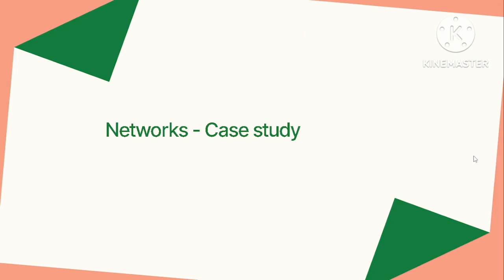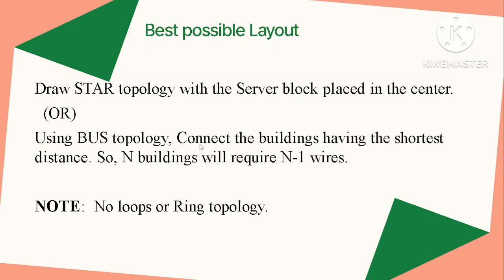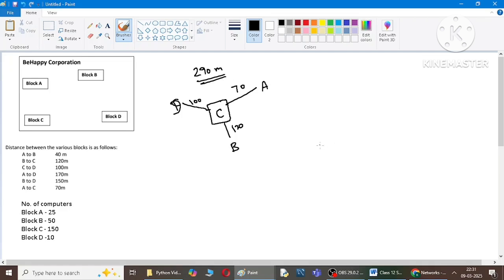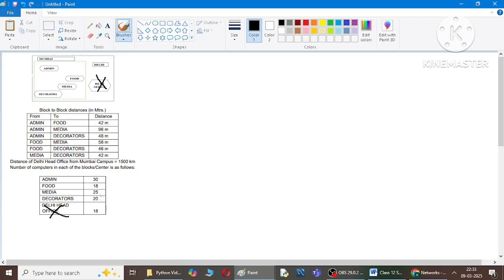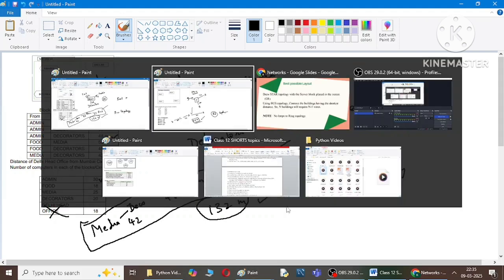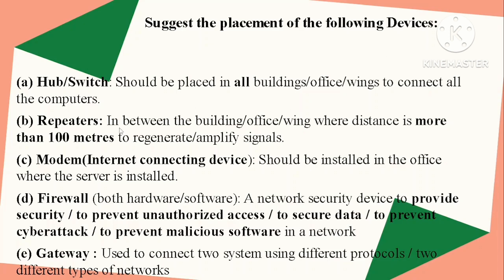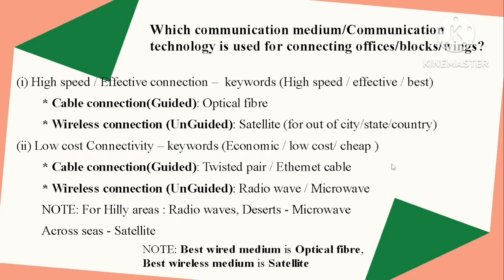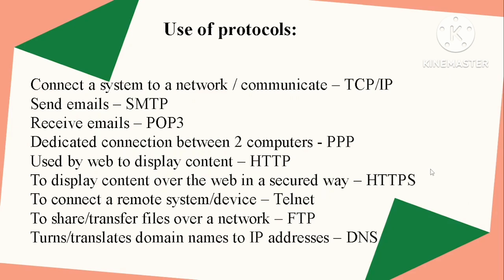74. Networks Case study | Layout | Devices | protocols | Class 12 computer science revision series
Networks Case study | Layout | Devices | protocols | Class 12 computer science revision series | Placement of repeater | Modem | Draw Best possible cable layout | Star Bus topology | Network connection | Guided or Unguided media